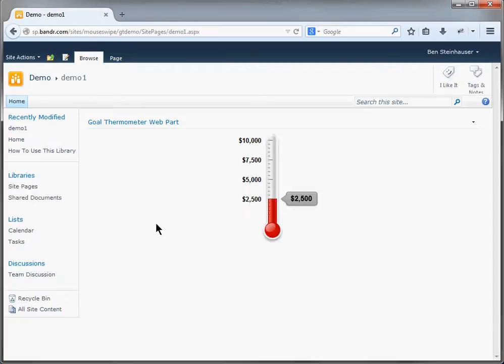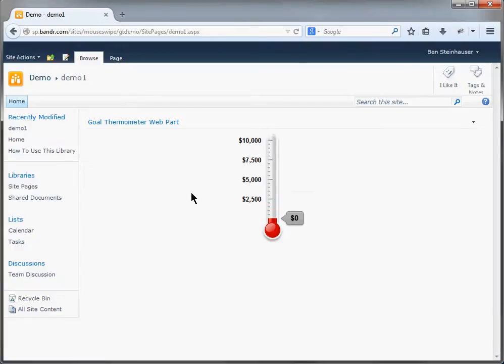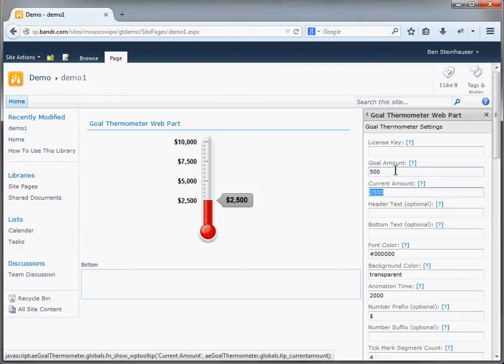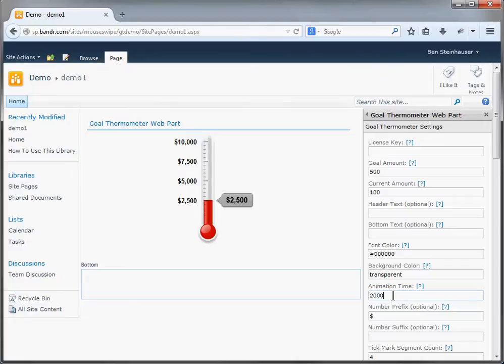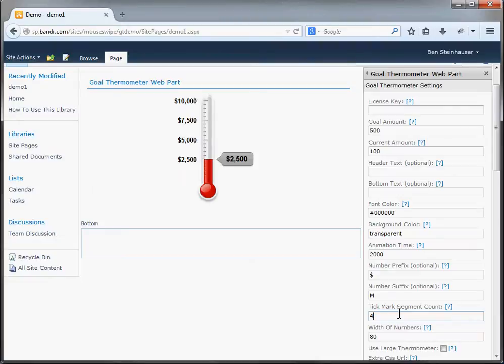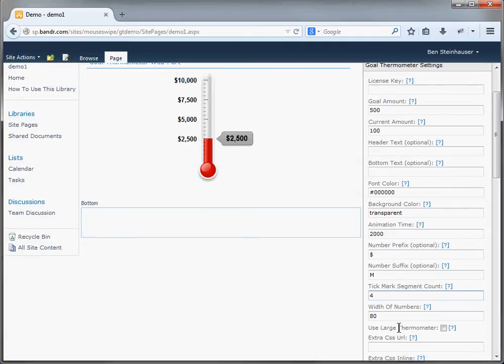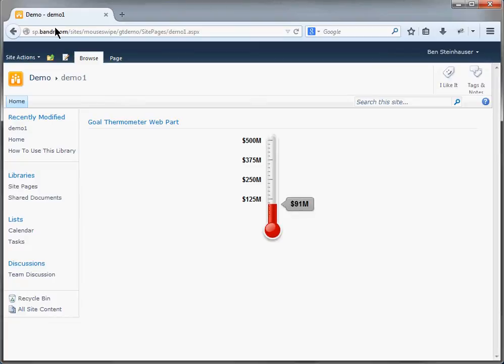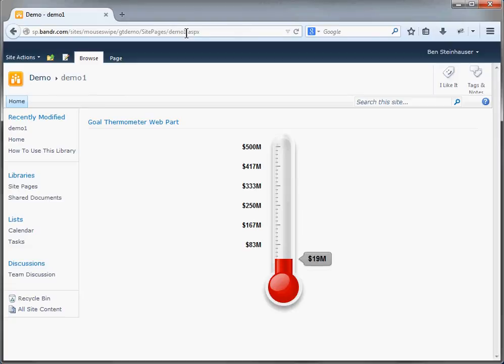AMREIN Goal Thermometer SharePoint Web Part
AMREIN Goal Thermometer SharePoint Web Part intro and demo for SP2010, SP2013, Office365, avail as a farm solution or sandbox solution.